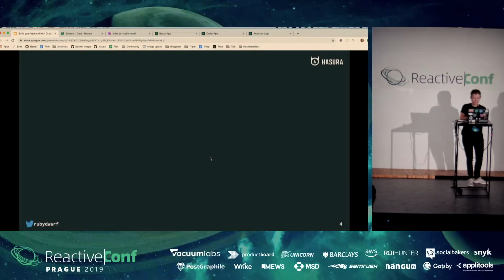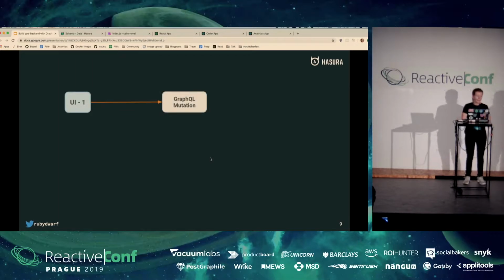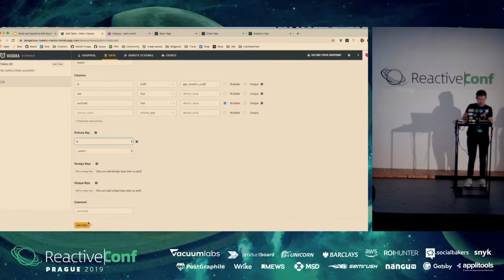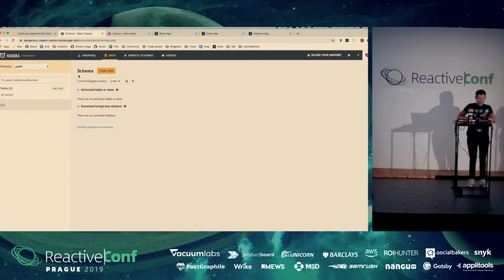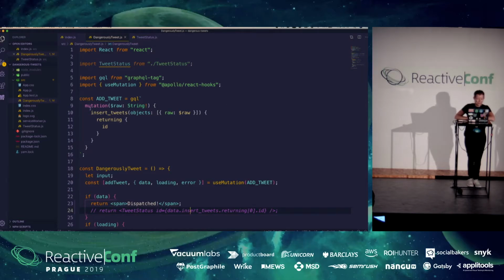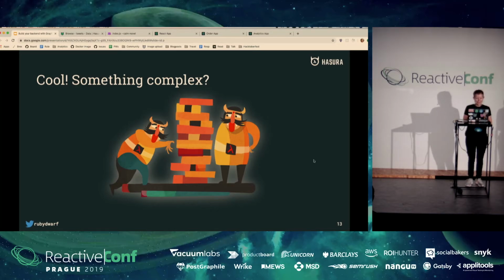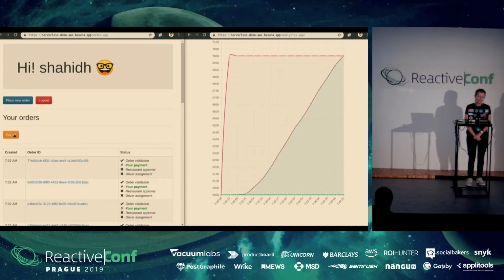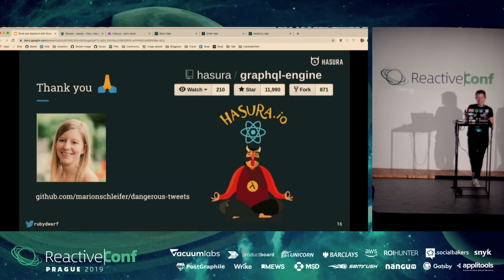ReactiveConf 2019 - Marion Schleifer: Live-coding demo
Discovery stage
Live-coding demo – Build your own backend in the `redux` style with GraphQL mutations (dispatch), `pure` serverless functions (reducers), and GraphQL subscriptions (updated state)

What if it was possible to build backend features for our react apps in the same way that we use redux in our react apps? In this live-coding demo, I will show you how we’ll add backend business logic using the redux abstractions of dispatching actions, writing reducers as pure functions and subscribing to updated state. Our backend will be completely serverless and using open-source and managed services so that we’re not actually deploying and maintaining any servers. We will use GraphQL mutations from our react app to dispatch actions. These will trigger serverless functions which are pure and return the modified state, which will be persisted safely on a cloud-managed database. You will witness the raw awesomeness of being able to use javascript and graphql in a pattern that you are comfortable with to build backend features from scratch.